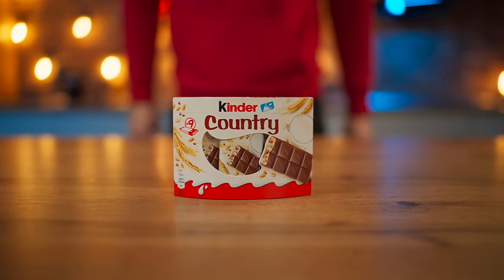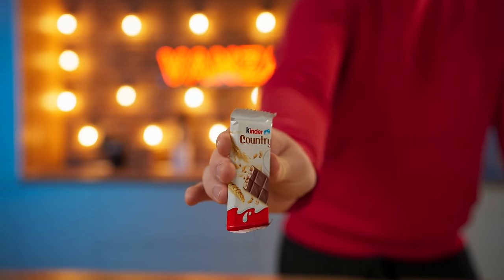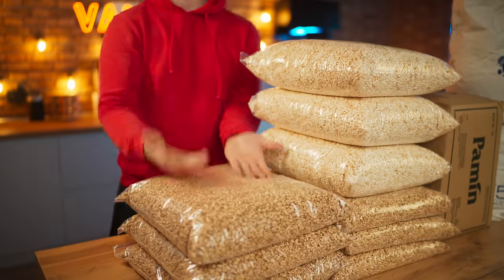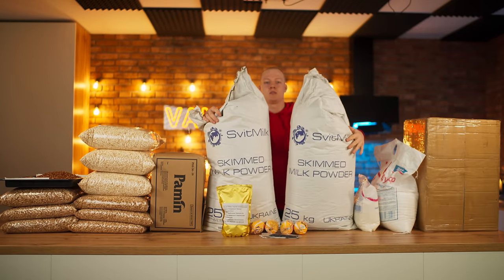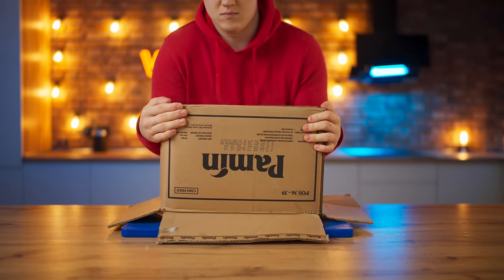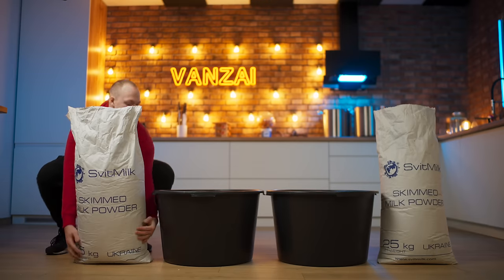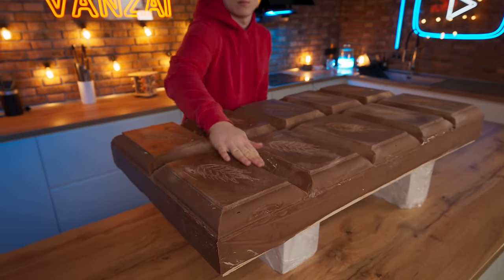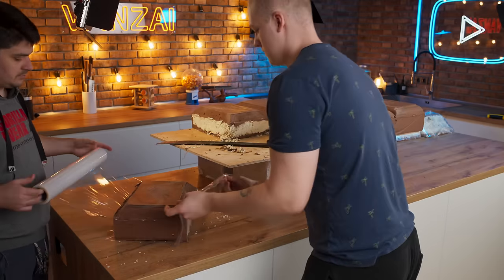Giant 185-Pound Kinder Country | How to Make The World’s Largest DIY Kinder Country VANZAI COOKING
Hello everyone. Today we cooked a Giant 185-Pound Kinder Country.